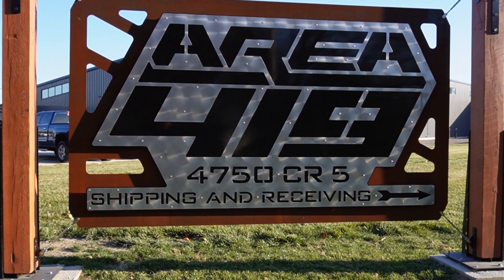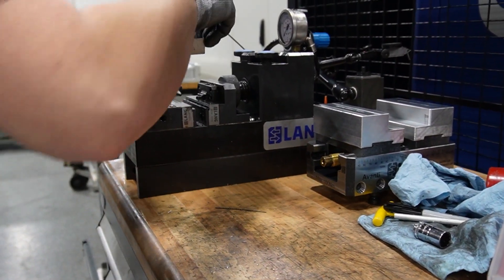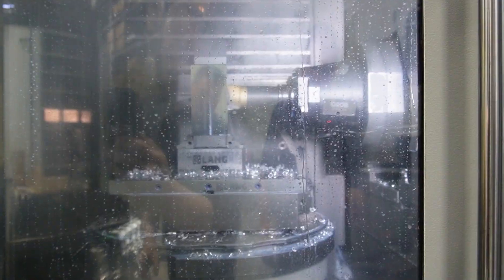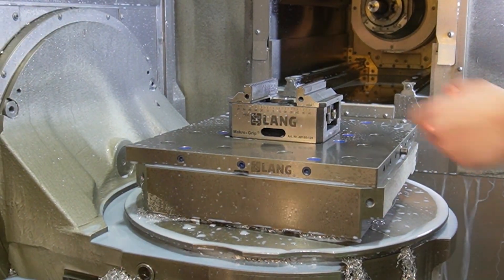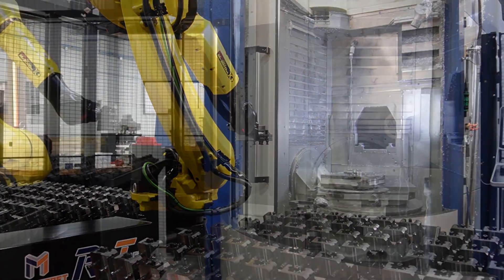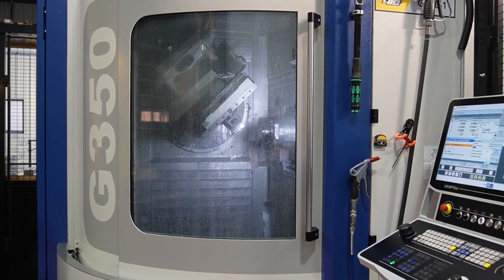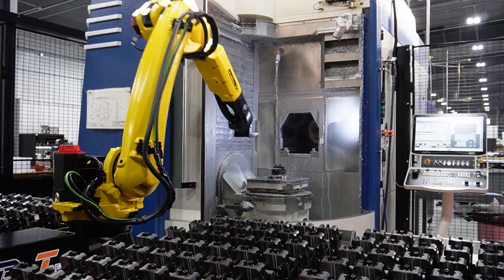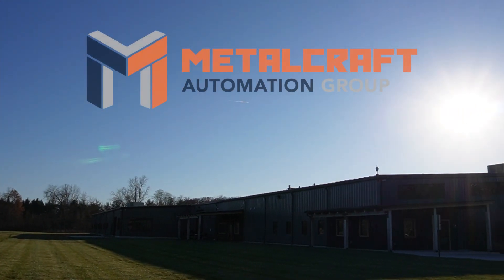RoboTrex 4 Cart System at Area 419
Metalcraft Automation Group installed a RoboTrex system at Area 419!

Prepare to be amazed as our RoboTrex system takes center stage. Showcasing unparalleled productivity and game-changing features that are revolutionizing the industry. From seamless automation to mind-blowing precision, this is a glimpse into the next era of production.

This two cart RoboTrex system uses LANG Technovation vises provide the cutting edge in automation technology.

Our team of highly skilled electro-mechanical technicians will have your RoboTrex system installed, your operators trained, and your machines running production within one week.

No need to hire programmers or engineers! We can teach anyone to operate RoboTrex in (5) minutes.

We pre-programmed RoboTrex so that any employee will be able to operate and change over the system from one job to the next.

Our intuitive color touch screen interface is operator friendly and easy to learn.

No need for your operators to learn a complex software.

Enhance your existing equipment!

Automate any 5-AXIS, Vertical, or Horizontal CNC machine.

No need for costly upgrades to your machines for pneumatic or hydraulic clamping.

No utilities required inside the machine because vises are mechanically or pneumatically secured to your machine table via the RoboTrex end-of-arm-tool.

Save time on every change-over from one job to the next.

One robot program will work for a multitude of sizes and shapes
-Load the vises with the next size or shape of material
-Load carts into the system
-Press cycle start